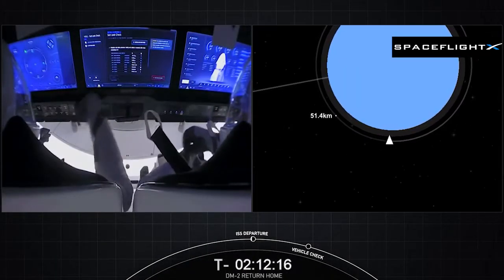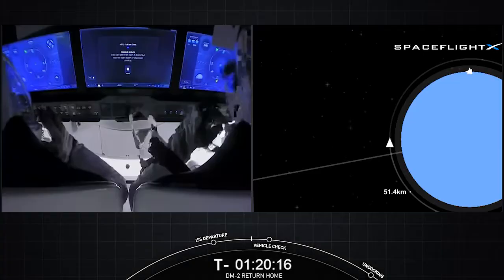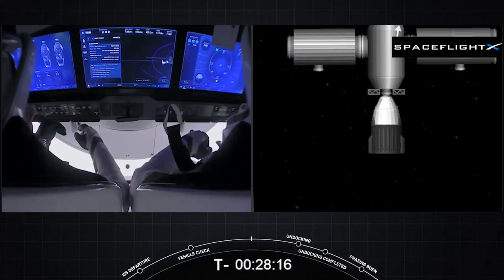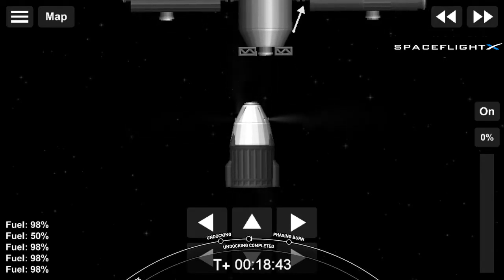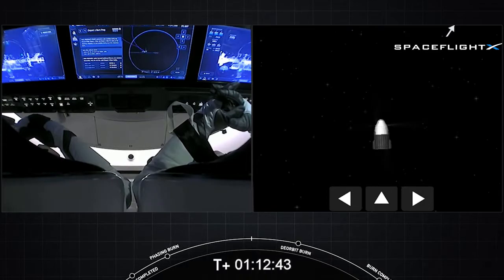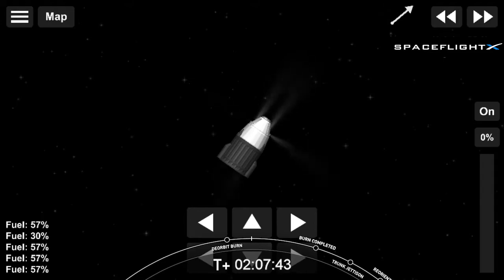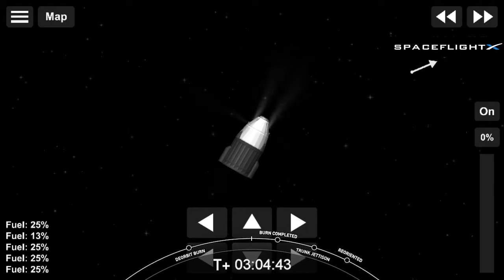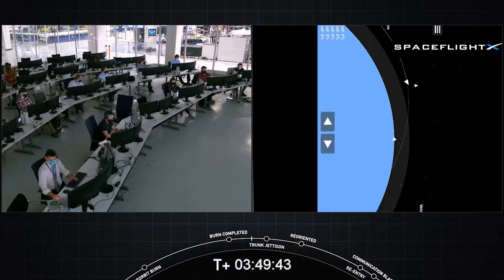Crew Demo-2 Return - SFS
Details :
After reach ISS, DM 2 (Dragon Mission) crew now departure from ISS to comeback and splashdown at ocean on earth.